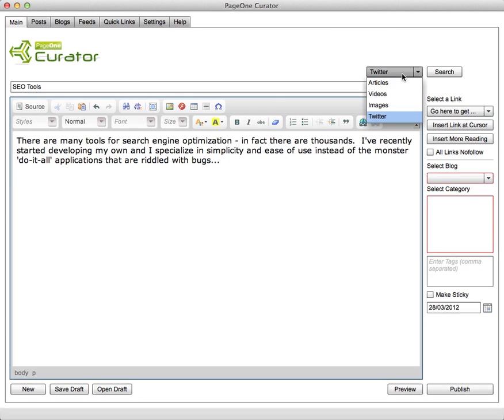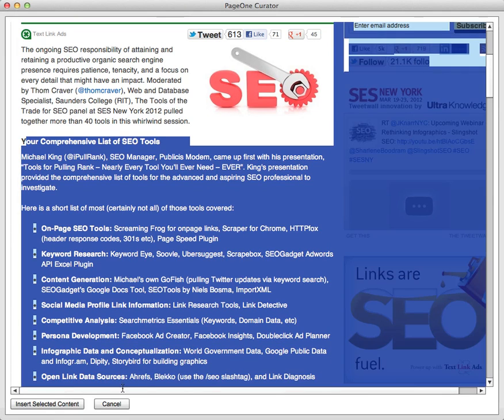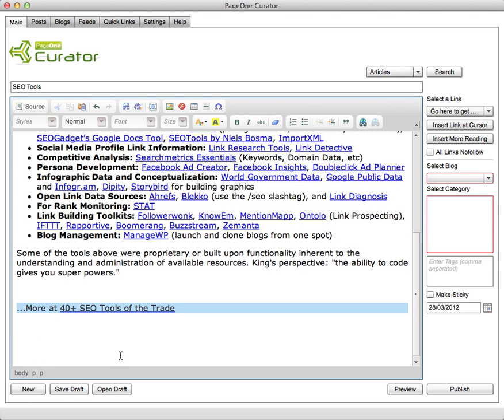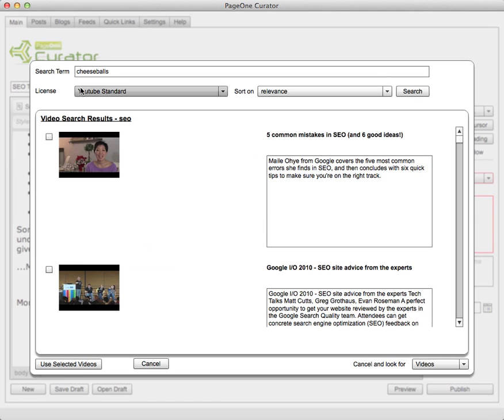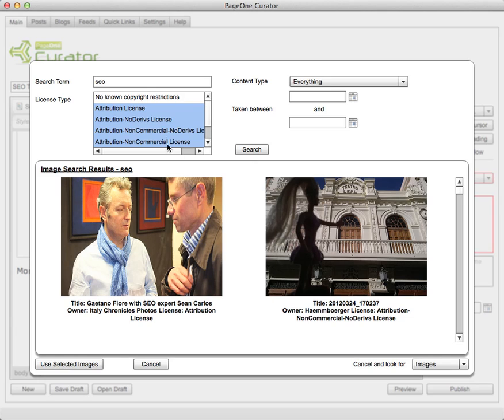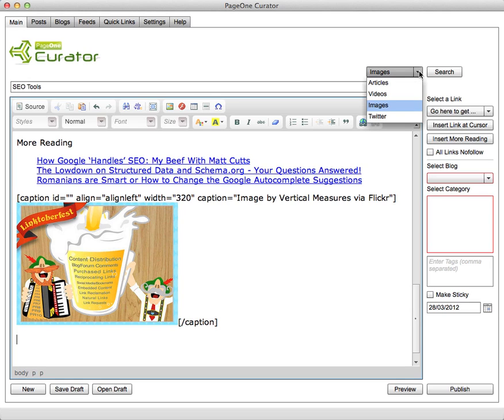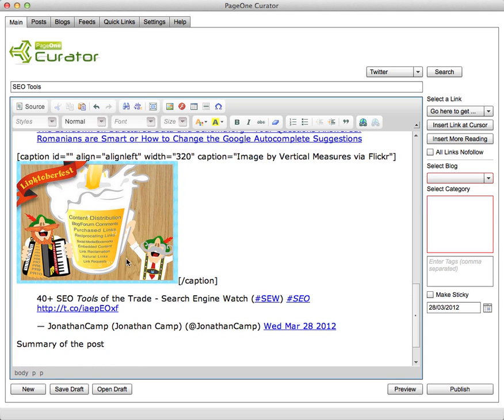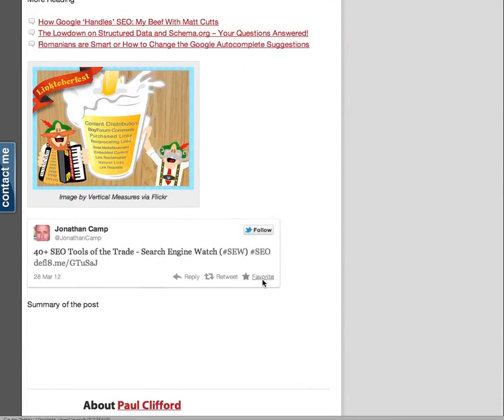PageOne Curator - Curation Software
Page One Curator - Curation Software - Detailed Demo video.  This software runs on your desktop and enables you to curate and publish dynamic and interesting posts to your blogs.